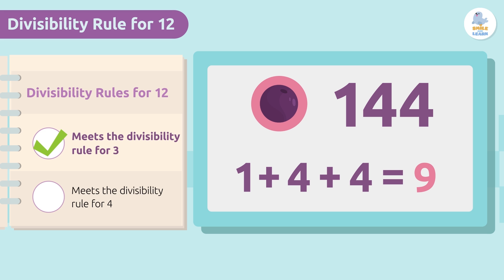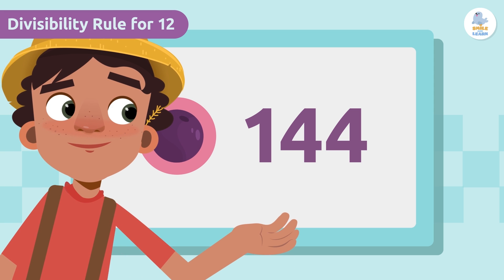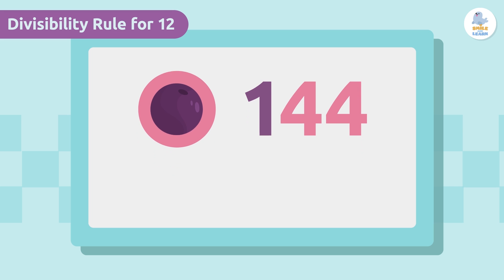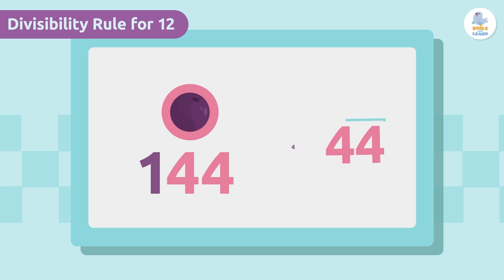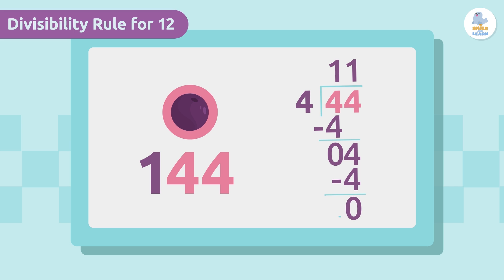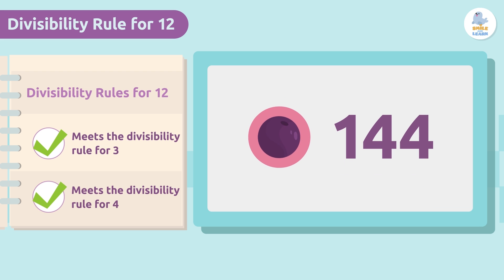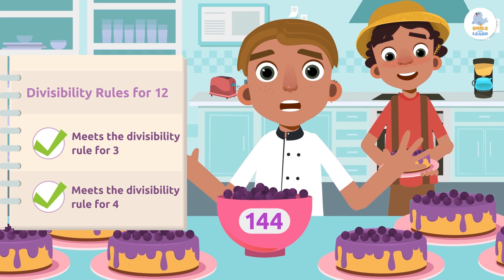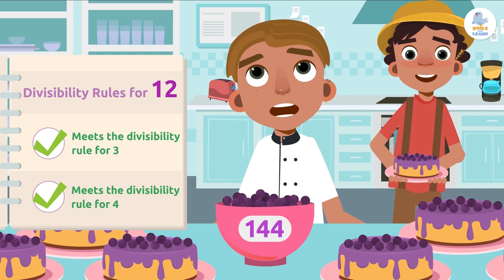DIVISIBILITY RULES of the Number 12 🍌Math for Kids ➗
Educational video for children that talks about the divisibility rules of the number 12. The divisibility rules allow us to know quickly if when dividing one number by the other, the remainder is zero. A divisor is a number that divides into another number. Each number has its own divisibility rules. Some are based on adding all the digits of the number, others on looking at its last digits, and some on doing some simple operations.  If a number is divisible by 12, it has to be divisible by 3 and 4.

This video is a very useful and interesting resource for children. It is perfect for teaching the divisibility rule of the number 12. It is an excellent video for primary education.